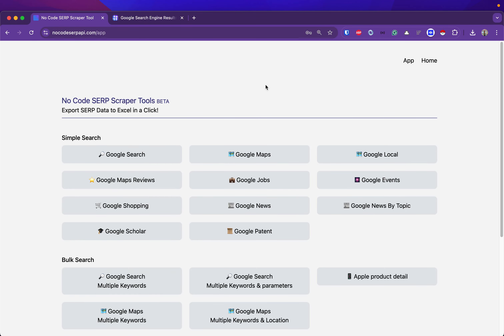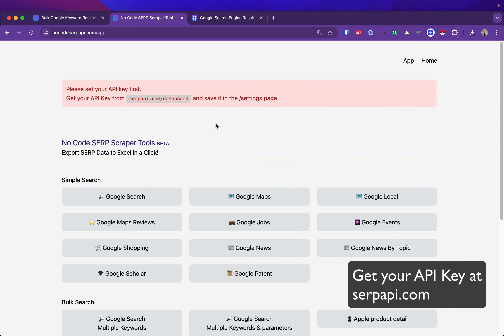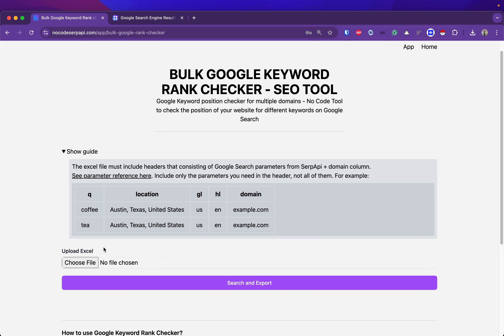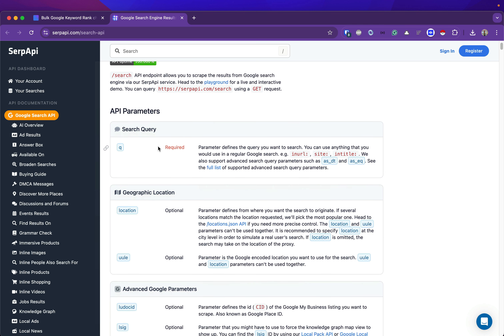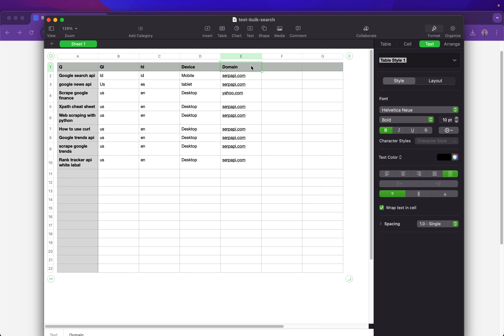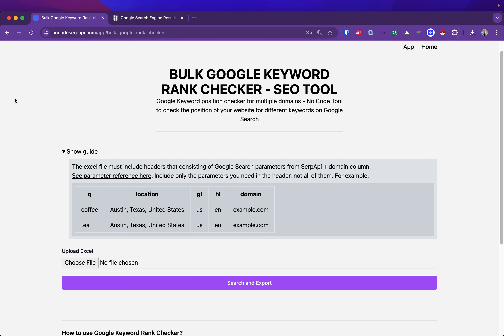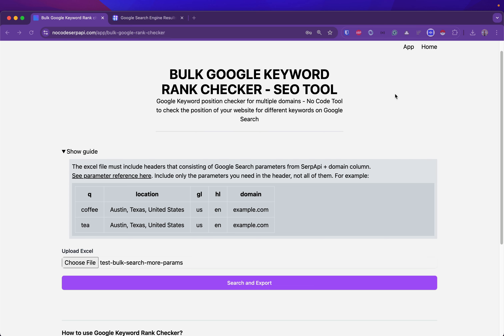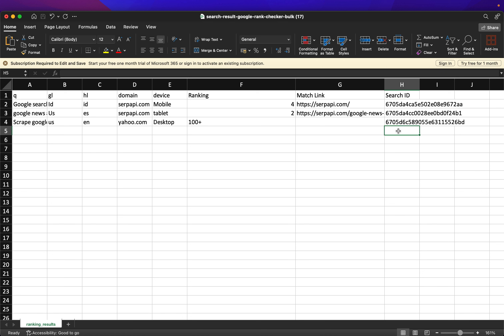Google rank checker tool (Excel to Excel)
Do you need to monitor the ranking for multiple domains using multiple keywords? Don't worry! It's now very easy to check the ranking of your (or your client's) websites.

Just upload the list of keywords and domains you want to monitor, and we'll export it back to you with the ranking position and matches link.